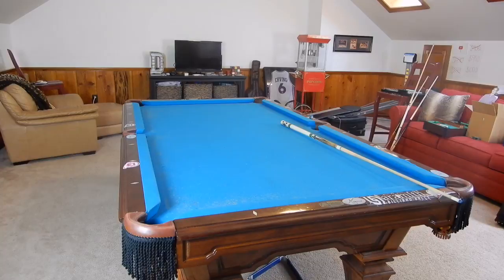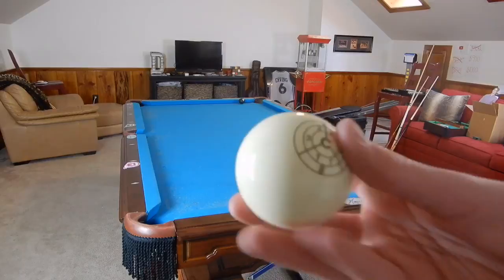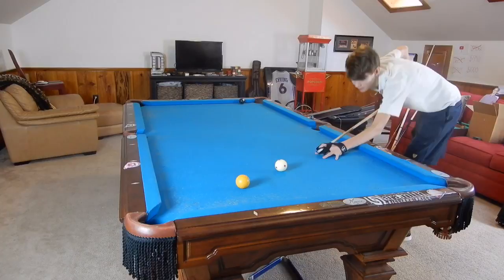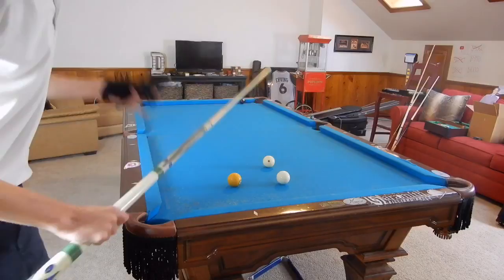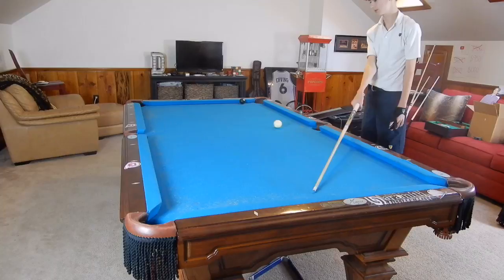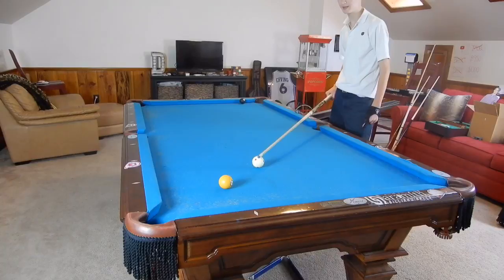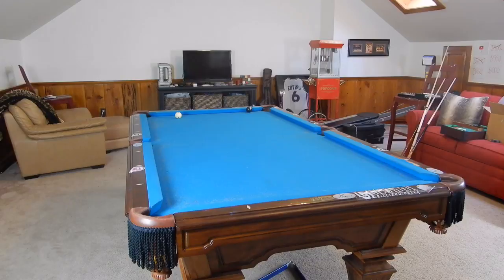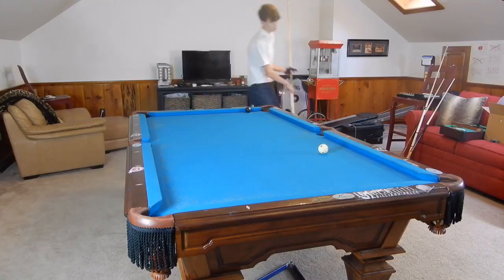Common Position Shots in Pool that You Need to Know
Position shots that you need to know and practice!